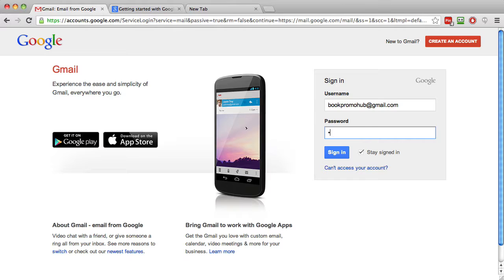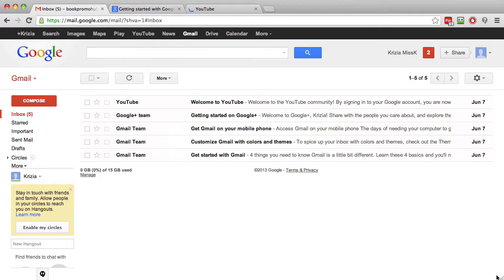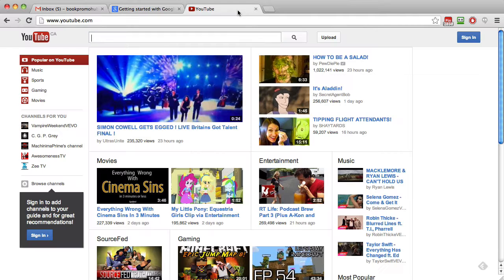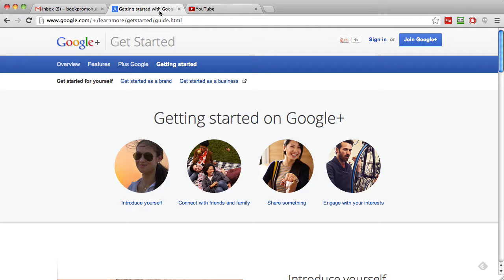How to Create a YouTube Channel